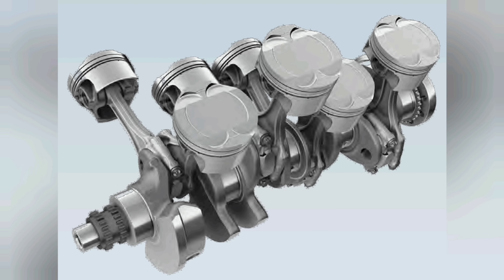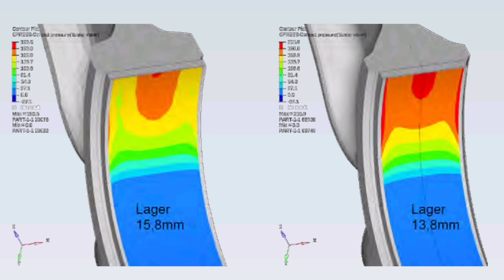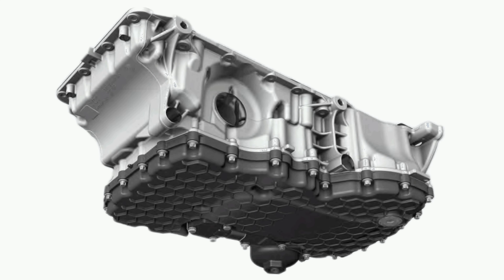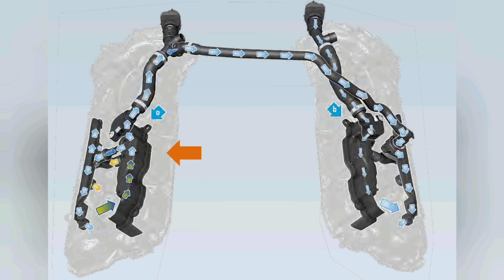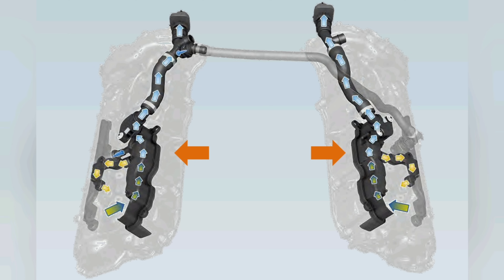Why the BMW S68 Engine SO GOOD (S68 Technical Training)